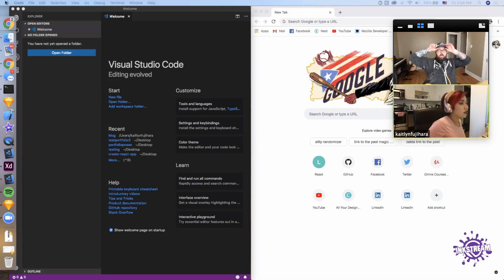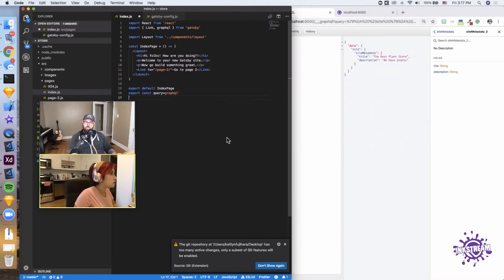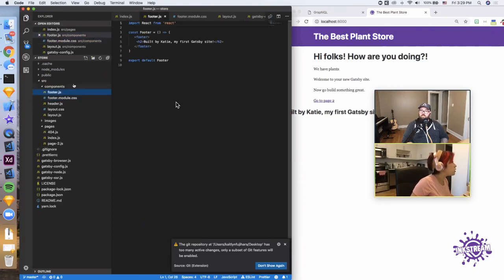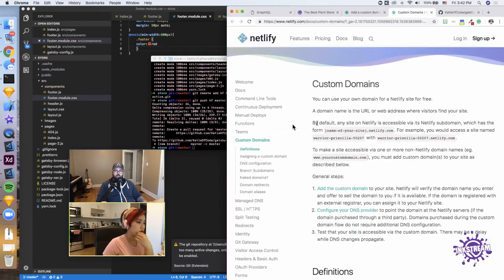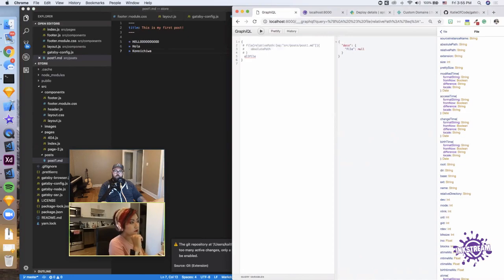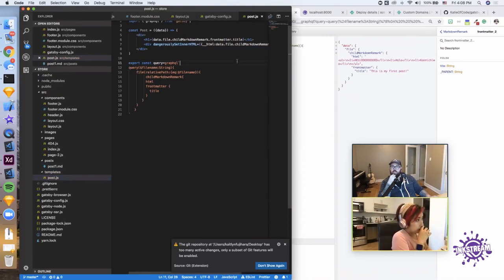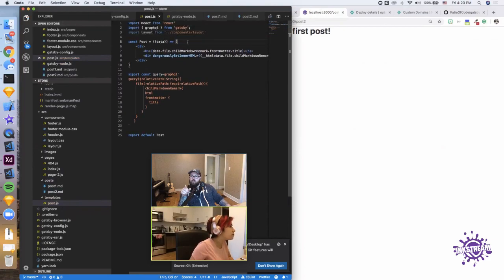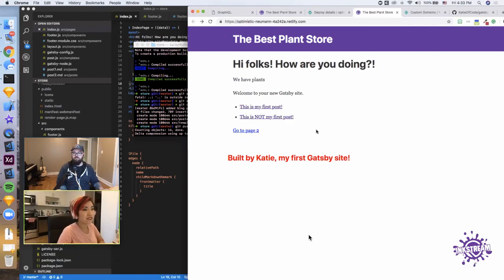Katie builds her first Gatsby website — Learn With Jason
Katie Fujihara joins us today to build her very first Gatsby website. This is a great stream for anyone who’s new to Gatsby and wants to get an idea of how to create pages, link between them, and create pages dynamically.

It also includes:
- a GraphQL crash course
- instructions for deploying your Gatsby site to Netlify
- how to add plugins to your Gatsby site

And more!